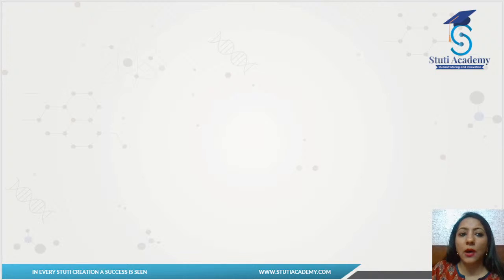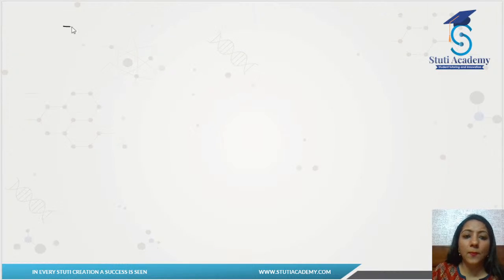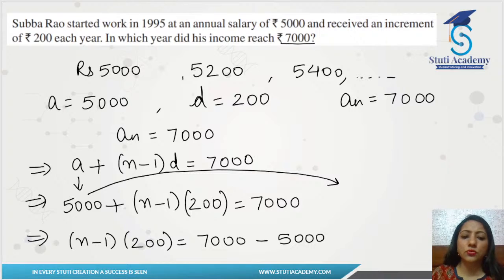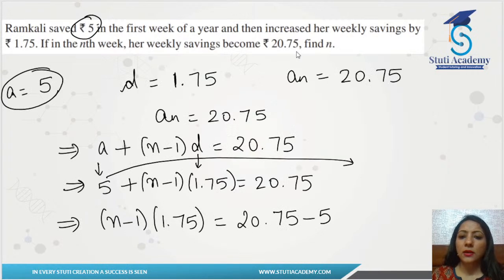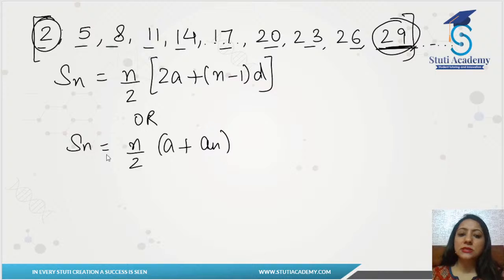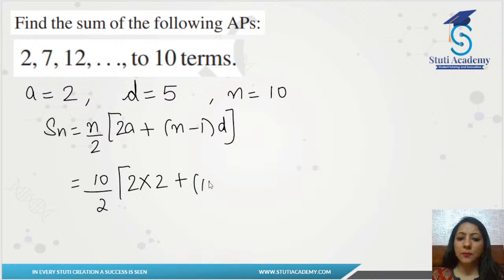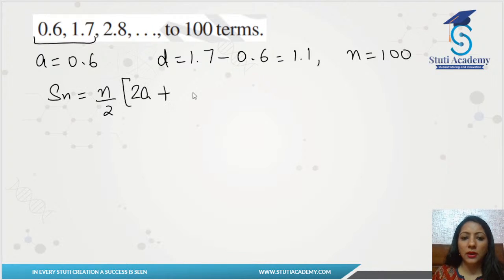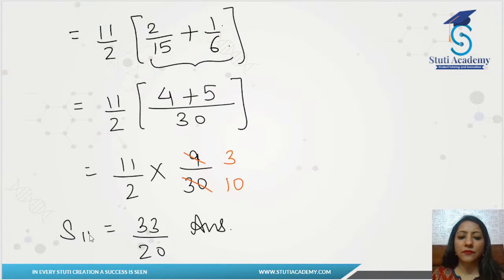Arithmetic Progression for Class 10th